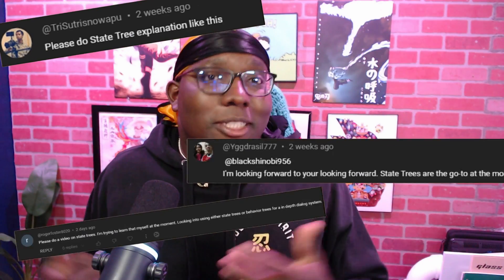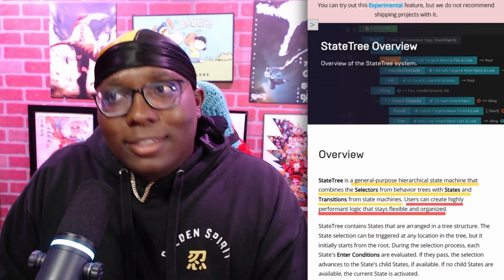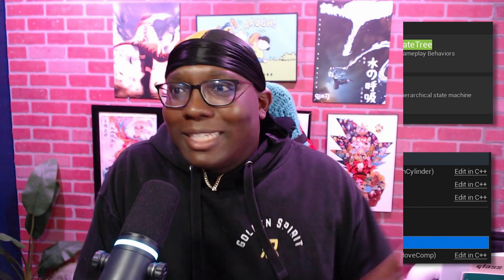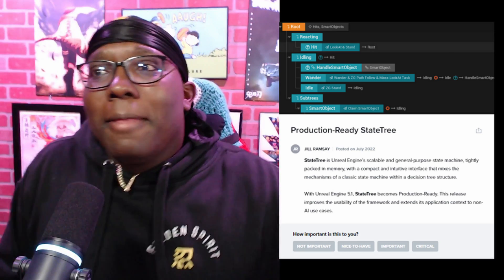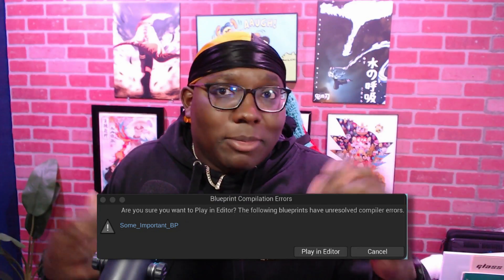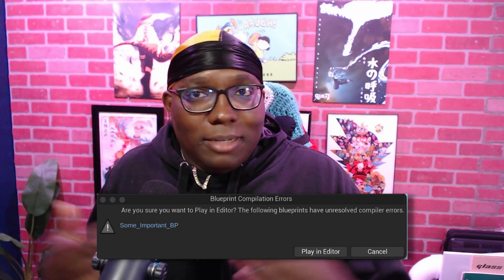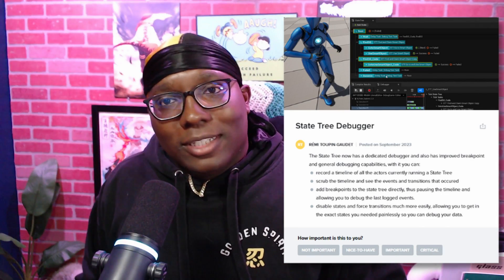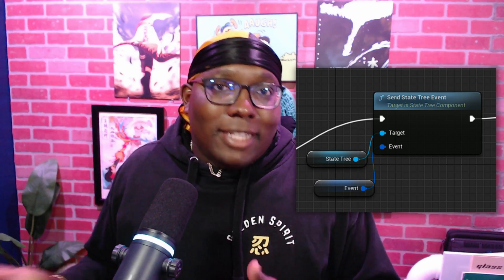UE5 State Trees: Huge Potential, Glaring Issues | Devlog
Anyone can make games. I hope these tutorials help you on your journey. Happy deving y'all!

Timestamps:
0:00 - I had an epiphany
0:25 - What are State Trees?
1:20 - Organization Improvements
2:45 - Flexibility
3:10 - State Tree Performance
3:55 - Highly Experimental
4:10 - State trees Crashed UE5
5:05 - Debugging state trees
5:40 - Ease of Use
6:40 - Living up to the hype
7:10 - The epiphany